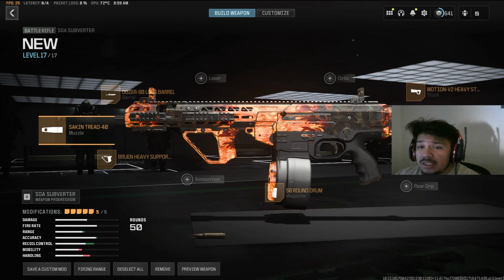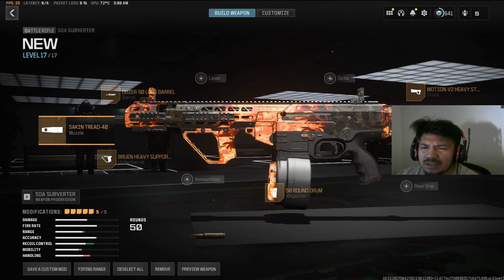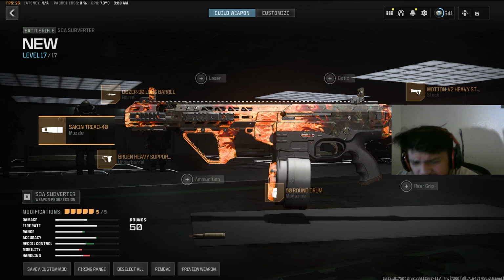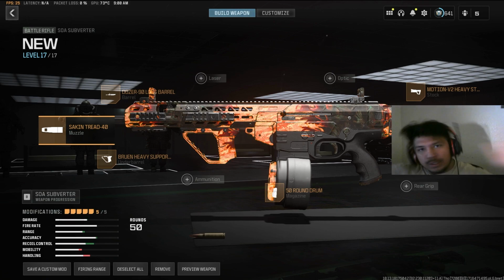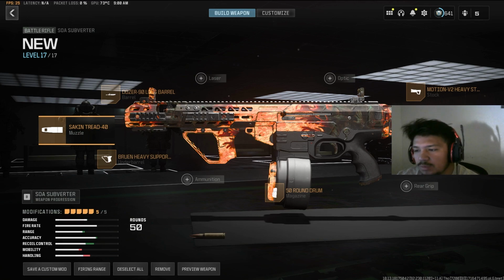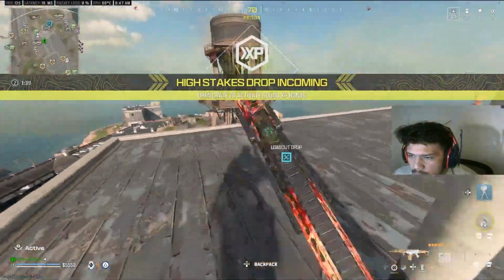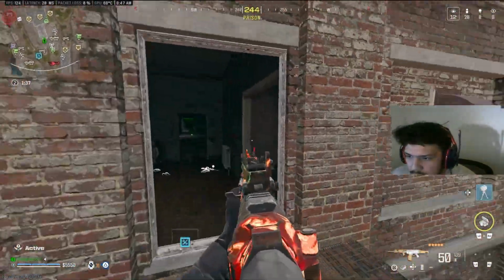the new *NO RECOIL* SOA SUBVERTER CLASS in WARZONE 3! (Best SOA SUBVERTER Class Setup) - MW3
Best Soa Subverter Class Setup Modern Warfare 3 / Best Soa Subverter Loadout in Modern Warfare 2 (Best Soa Subverter Modern Warfare 3 Season 3)

Best Soa Subverter Warzone 3 Class Setup/ Best Soa Subverter Loadout in Warzone 3